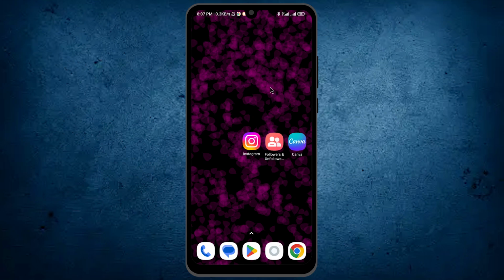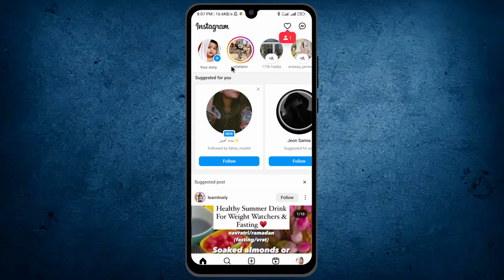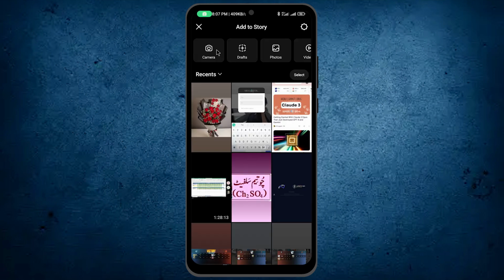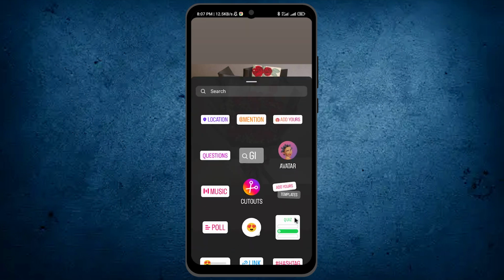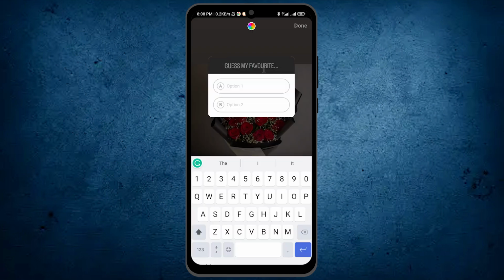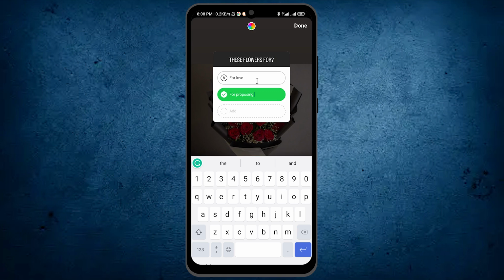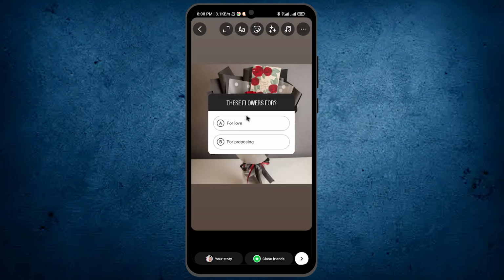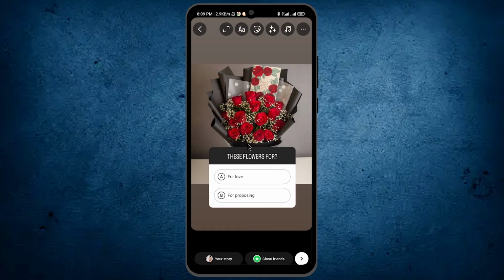How to Use Instagram Quiz Sticker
Unlock the power of the Instagram Quiz Sticker with this step-by-step guide. Learn how to create quizzes in your stories to increase follower engagement and boost your Instagram presence.